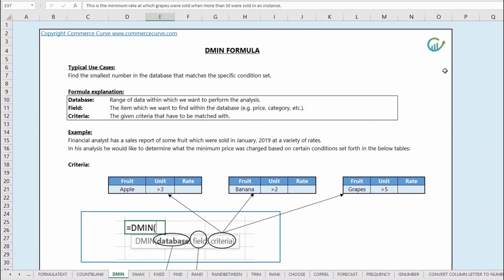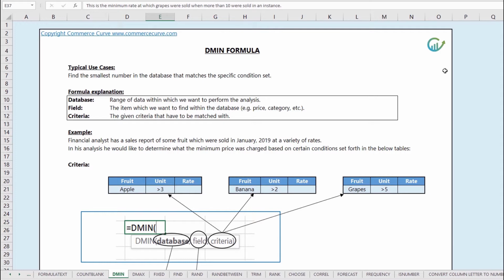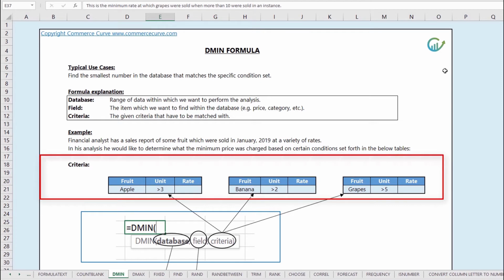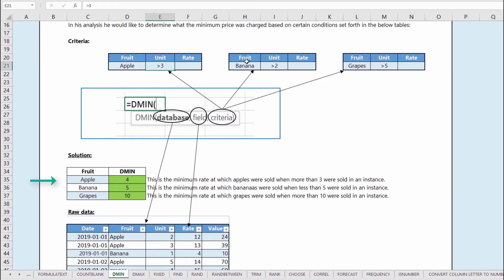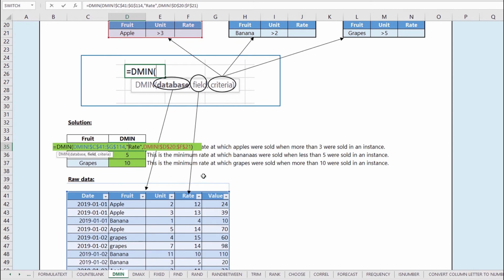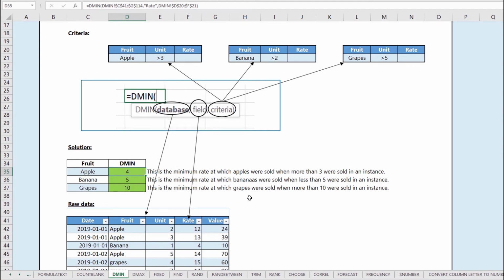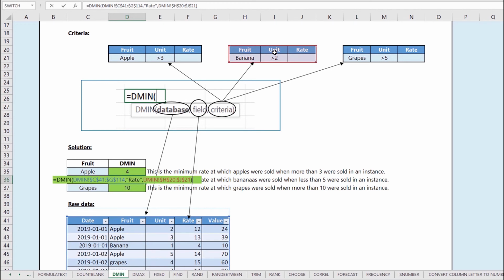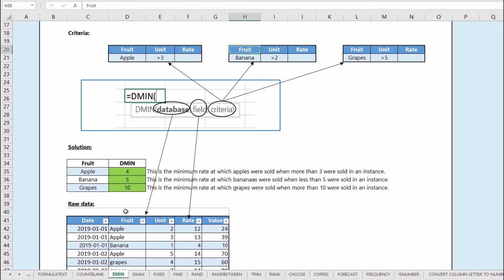DMIN Formula in Excel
The DMIN formula is used to find the smallest number in the database that matches the specific condition set.

                =DMIN(database, field, criteria)

Database: Range of data within which we want to perform the analysis.
Field: The item which we want to find within the database (e.g. price, category, etc.).
Criteria: The given criteria that have to be matched with.